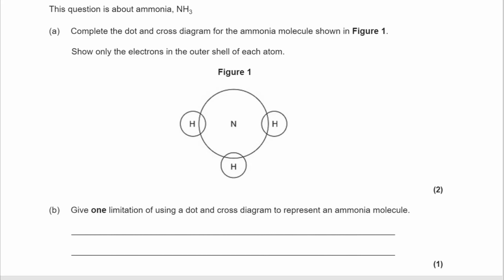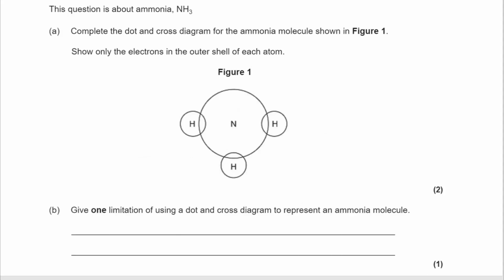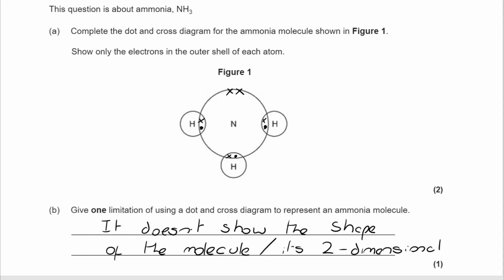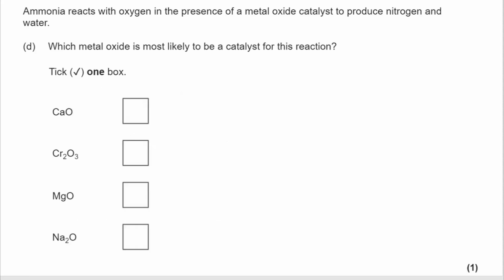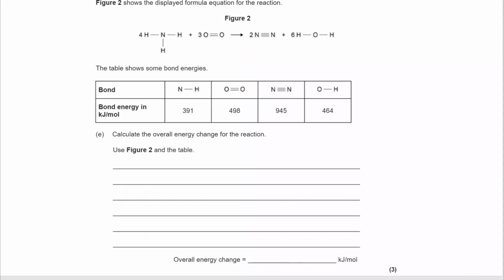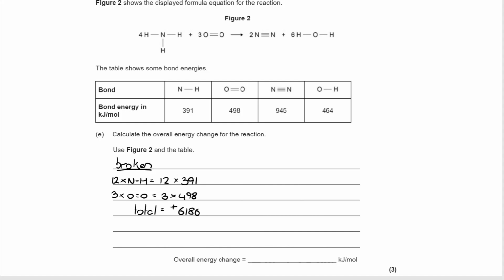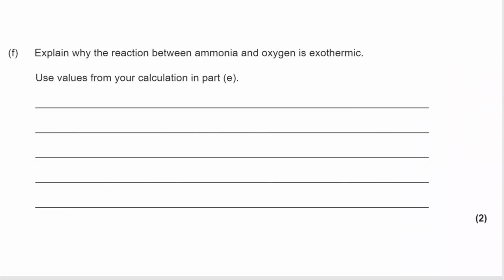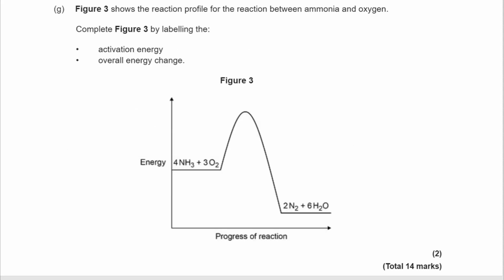AQA GCSE Chemistry Atomic structure Q3